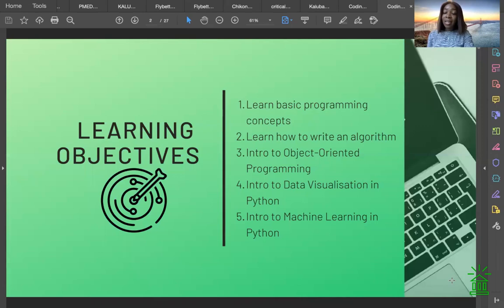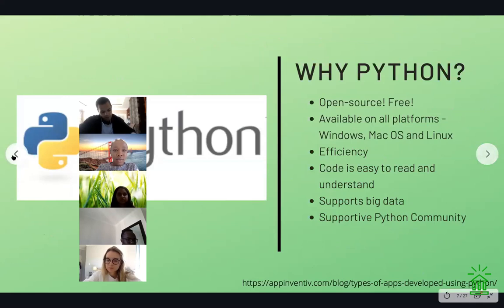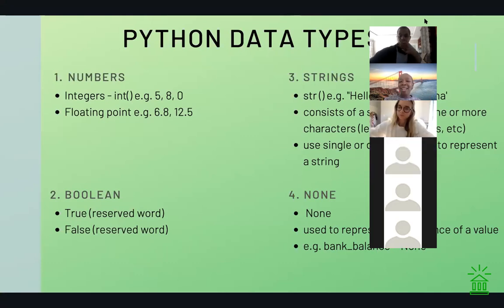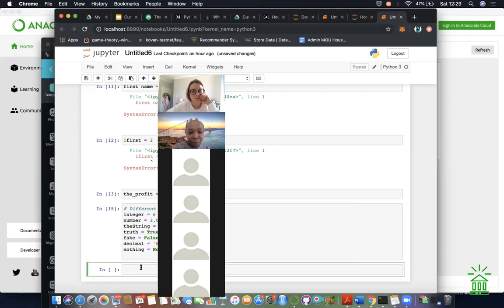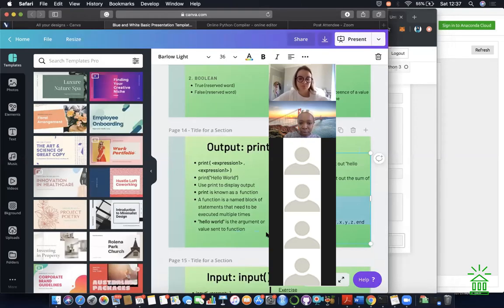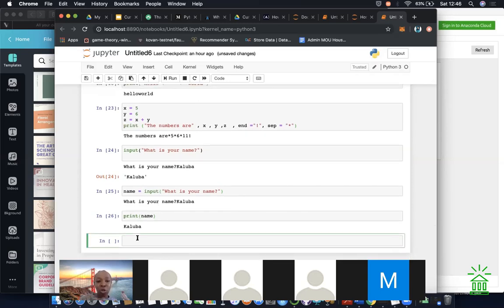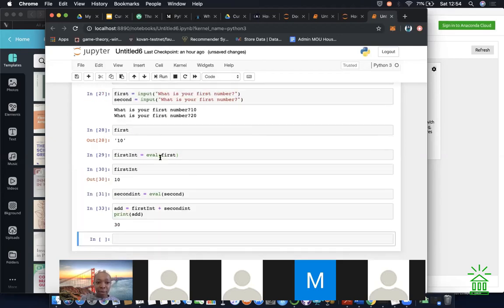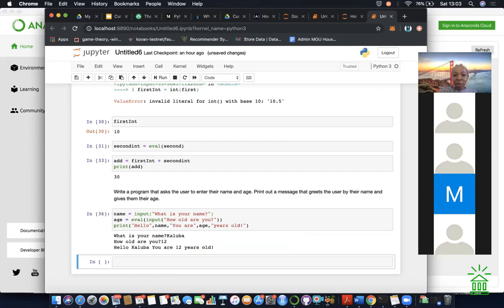Intro to Programming & Data with Python: Lesson 1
Welcome to the first lesson of Coding4Finance! We start the lesson with why Python is relevant. We go into the theories behind programming and algorithms. Then we cover data types and input and output, which is how users will interact with the stuff you make using your code. [Key words: Python, interpreted languages, compiled languages, data types]

We uploaded this lesson to YouTube to give you a sense of our classes. Unfortunately, we cannot replicate the whole C4F experience on the platform.